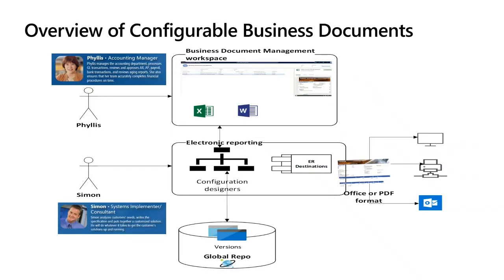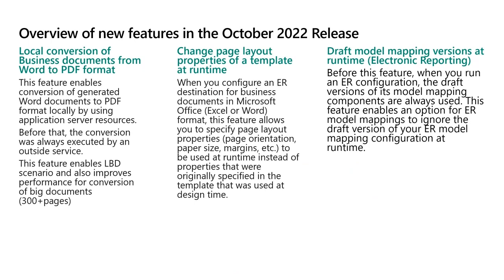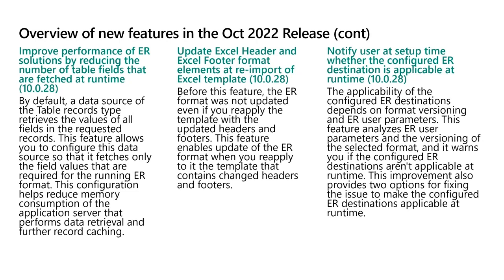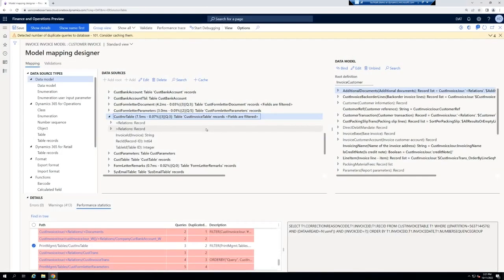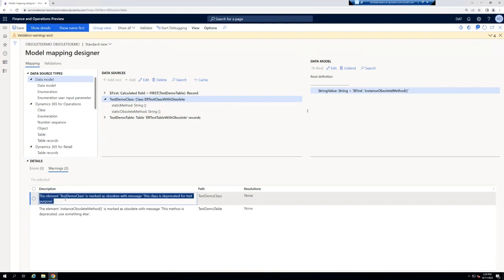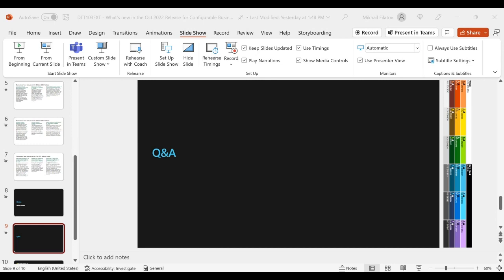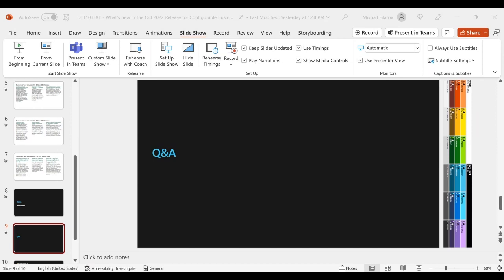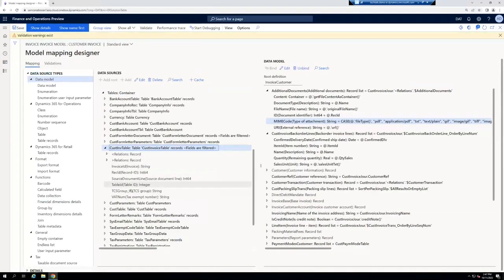What's New in the October 2022 Release for Configurable Business Documents - TechTalk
Join this TechTalk to learn how business users can configure business documents for Dynamics 365 Finance and Dynamics 365 Supply Chain Management. We will cover the newest functionality for Configurable Business Documents, including Change page layout properties of a template at runtime, local conversion of documents from Word to PDF format, reapplication of Excel templates and more.

Presenters: Mikhail Filatov – Principal PM Manager, Maxim Podolski – Senior Software Engineer